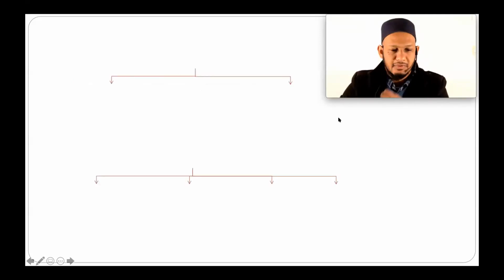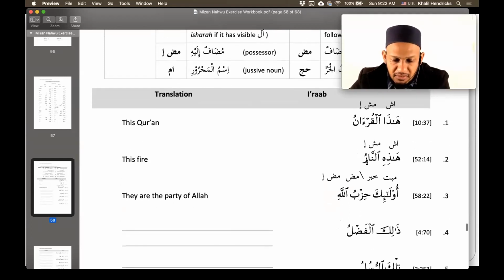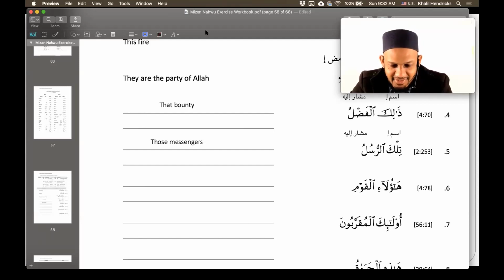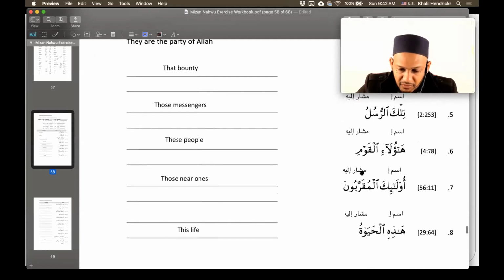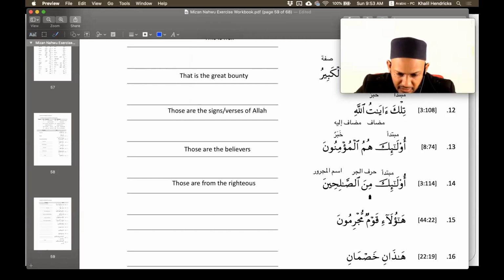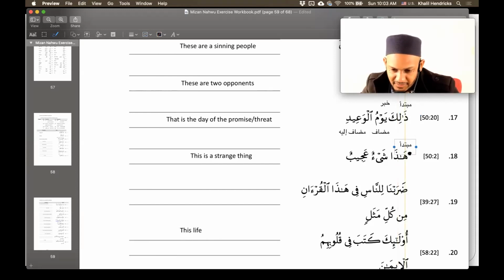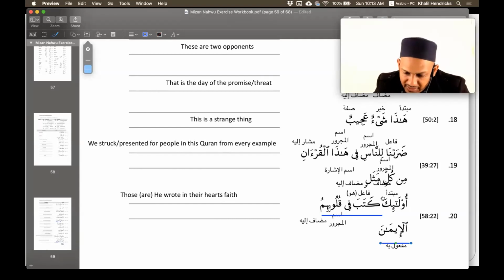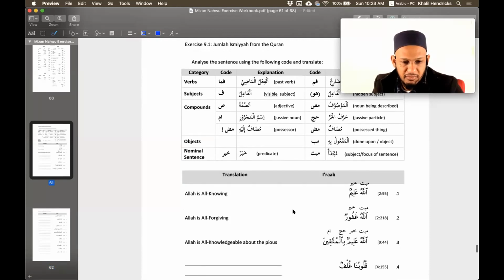18. Arabic Online - Nahwu 1 - Ism al Isharah - Ml Khalil Hendricks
Mizan Institute / 16th August 2020